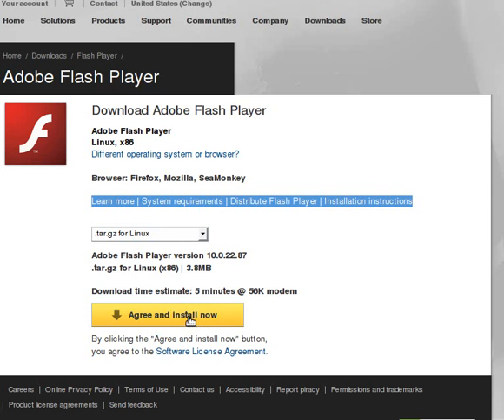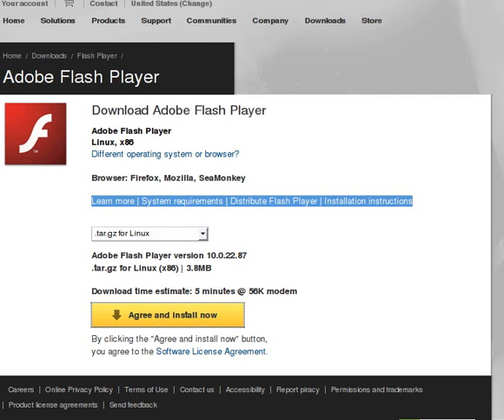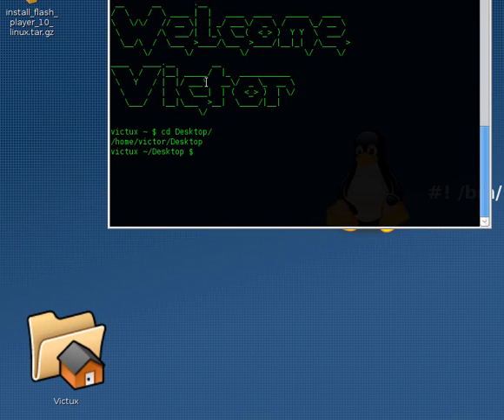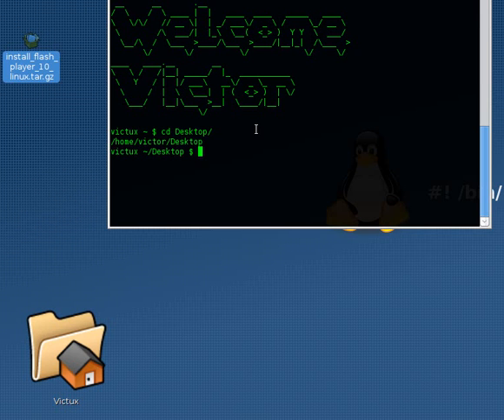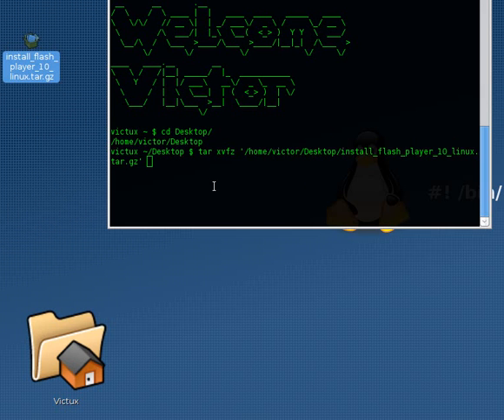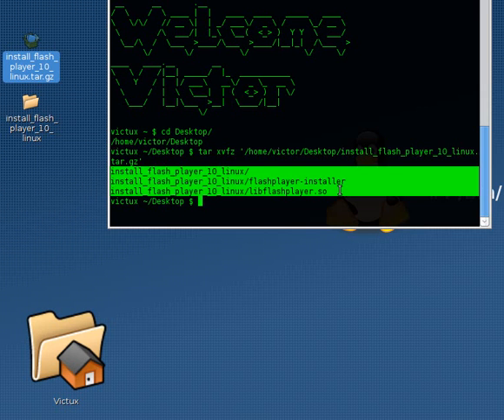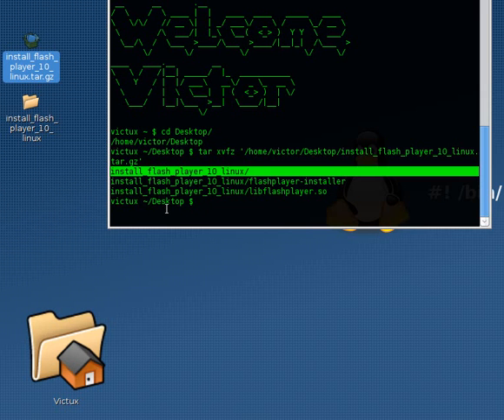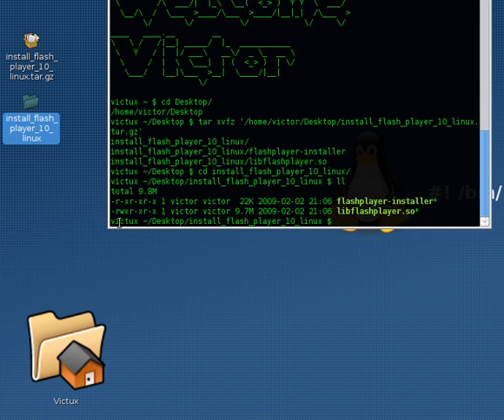Tutorials - How to decompress a .tar.gz file in Linux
A simple tutorial showing how to decompress a .tar.gz file.

The command is:
tar xzvf [file_name]